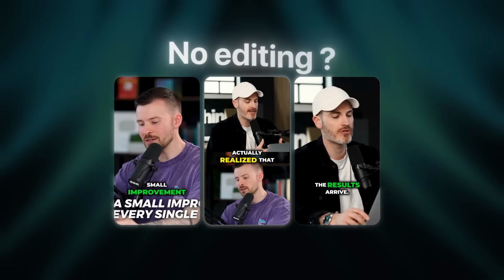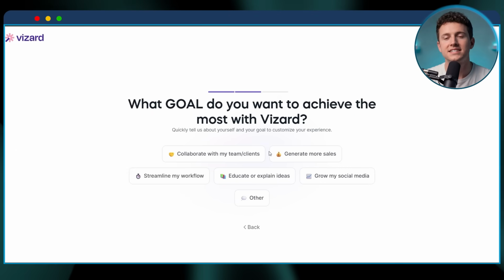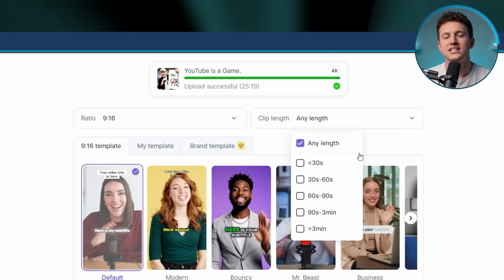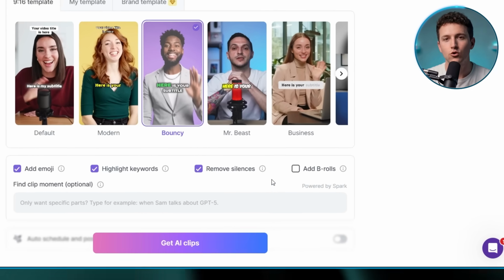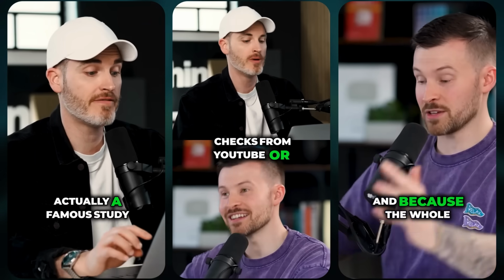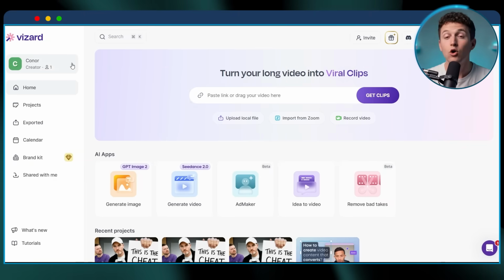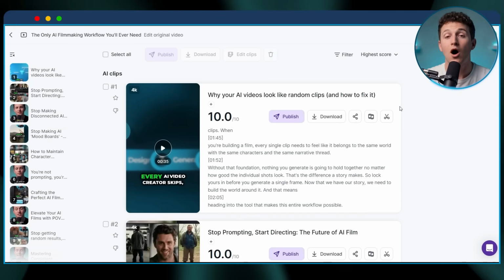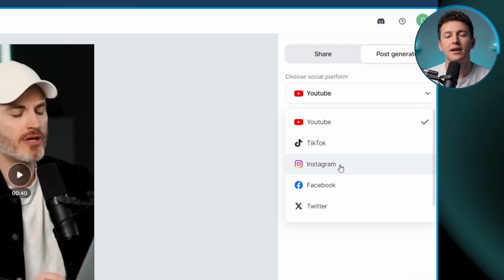How to Turn Long Videos Into Shorts with AI (Full Guide)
In this video, I show how to turn one long YouTube video into a batch of ready-to-post Shorts using Vizard AI, from automatically finding the best clips and adding captions to polishing the top pick with music, transitions, and B-roll before exporting and scheduling it across multiple platforms. I also compare the free and paid plans, share the settings I use, and explain how to get more content out of videos you've already made.